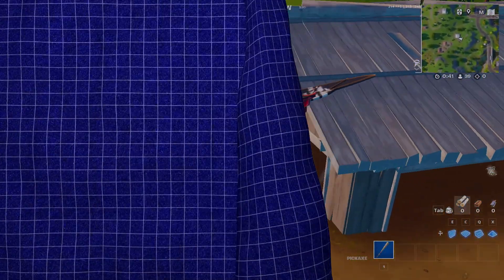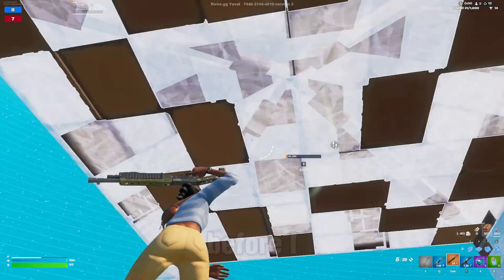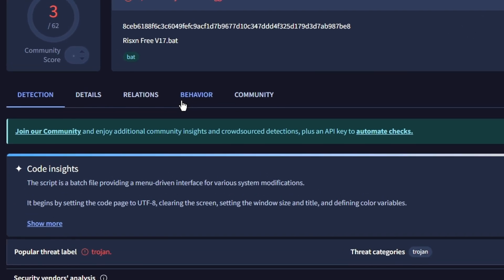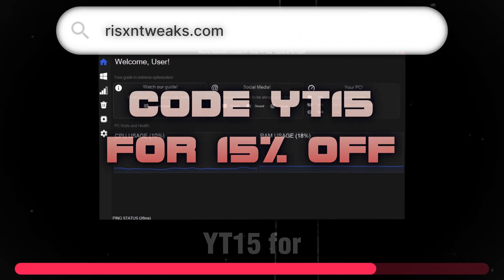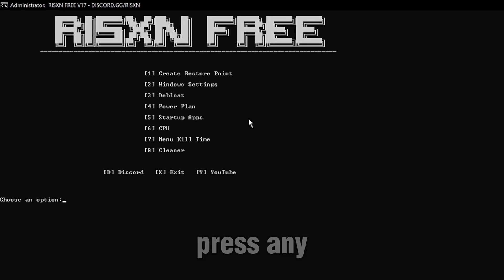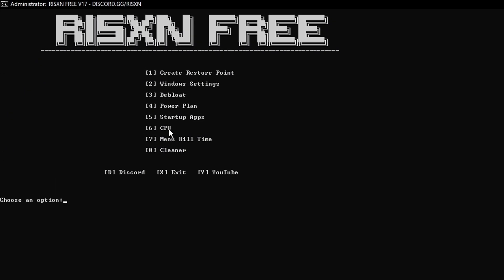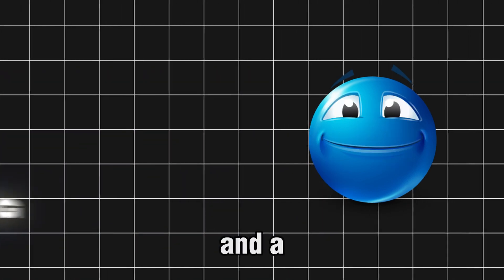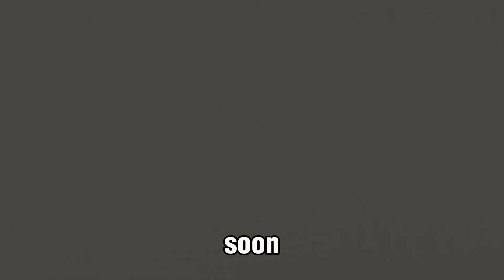The BEST Way To Tweak Your PC in 2025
BETTER TWEAKS